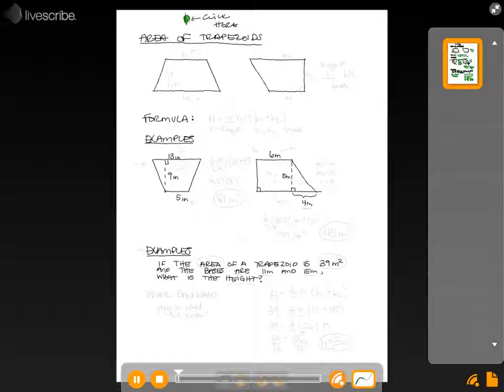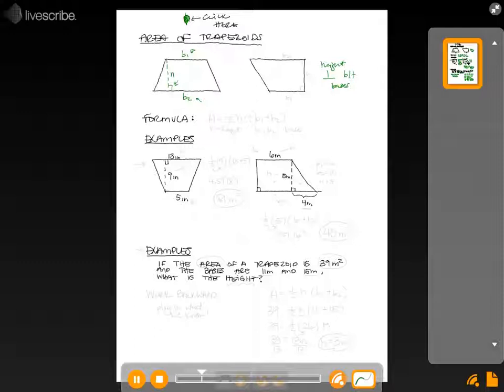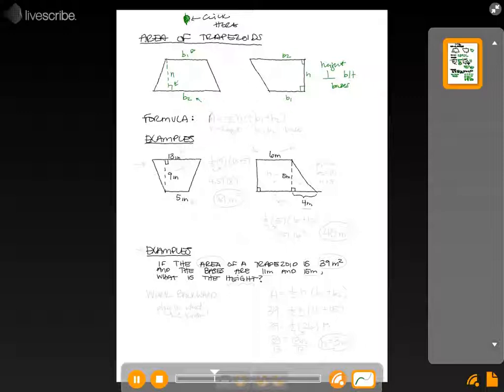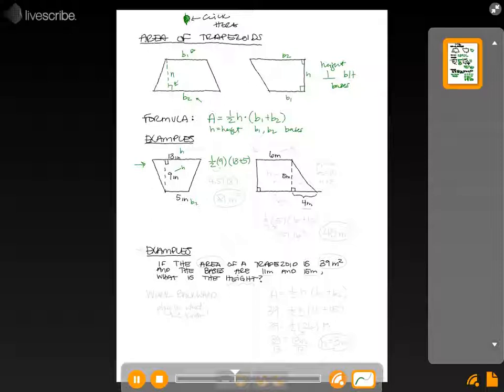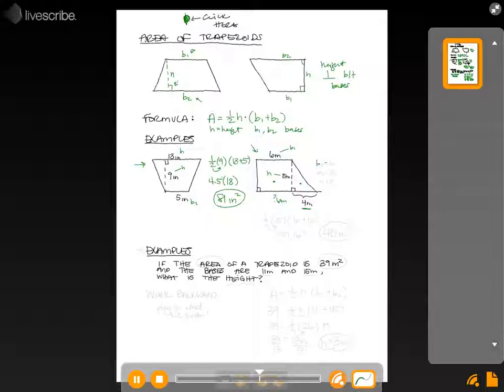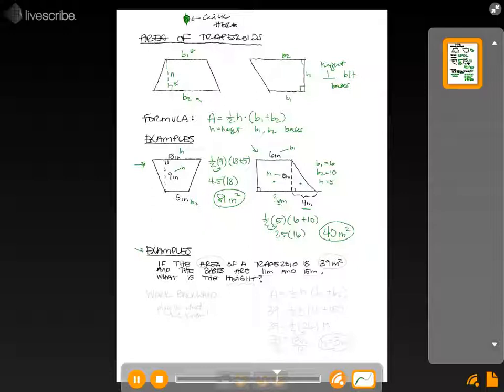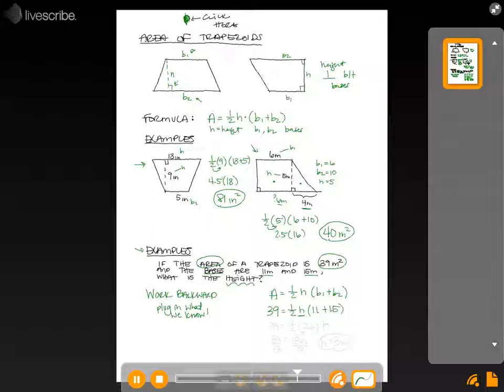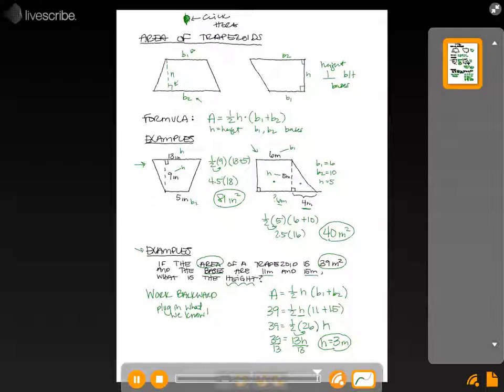Area of Trapezoids